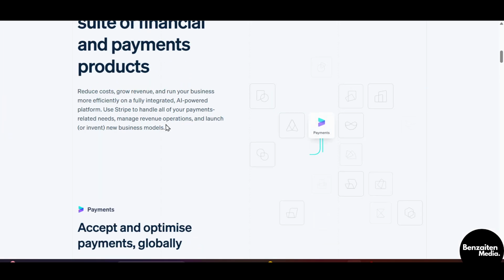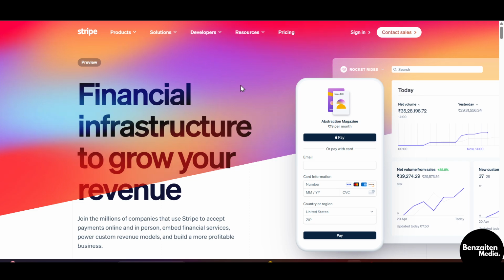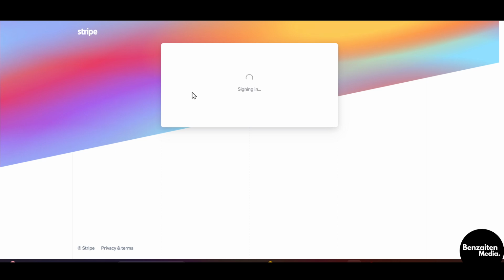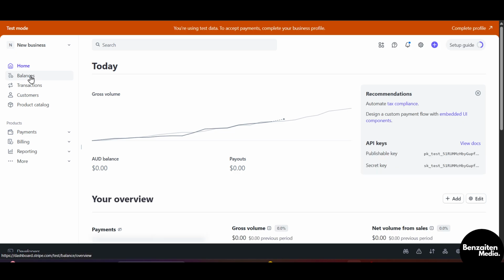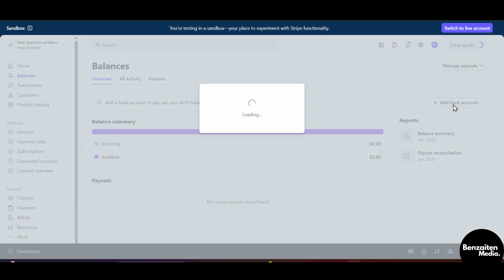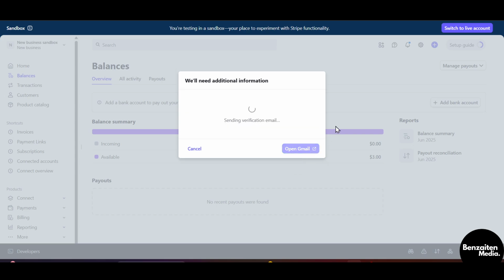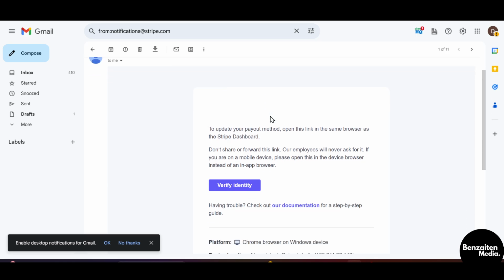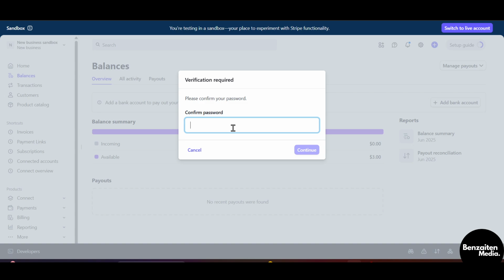How to Add Bank Account in Stripe: 2025 Full Guide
🏦💳 Want to add a bank account to your Stripe dashboard for seamless payouts and transactions? This step-by-step guide will walk you through the process of linking your bank account to Stripe in 2025. Whether you're a business owner, freelancer, or creator, this tutorial ensures a smooth setup for managing payments and receiving funds securely.

🔍 What You’ll Learn in This Guide:
✅ How to prepare your bank account details for Stripe
✅ Steps to add and verify your bank account in Stripe
✅ Tips for troubleshooting common issues during the setup process
✅ Best practices for securing your financial information on Stripe

This guide is perfect for users who want to set up their Stripe account for payouts, ensuring timely access to funds with minimal hassle. With clear instructions and actionable tips, you'll learn how to link your bank account effortlessly and manage your finances like a pro.